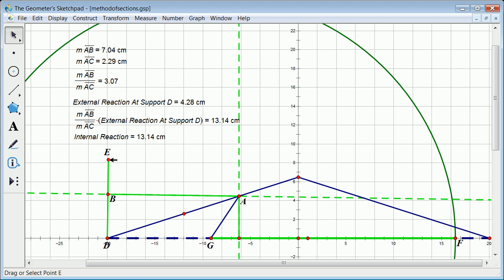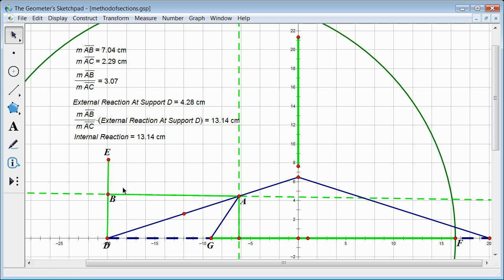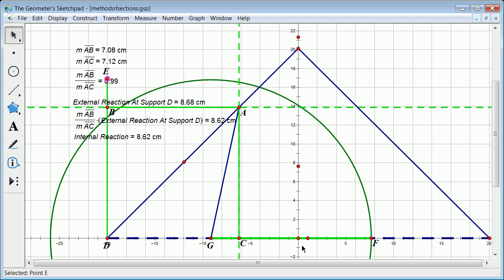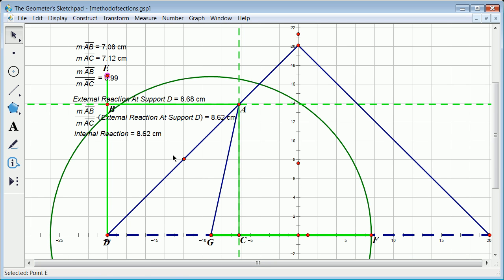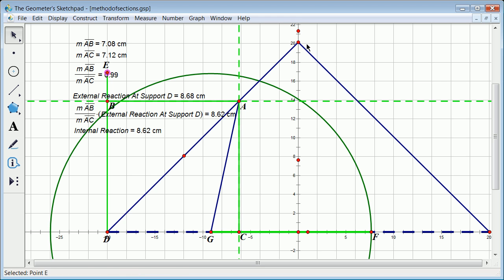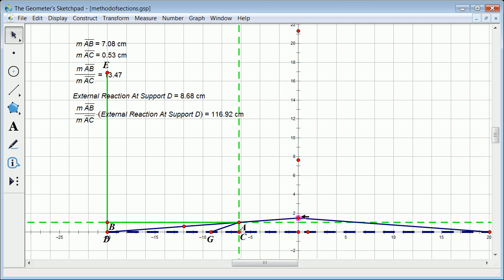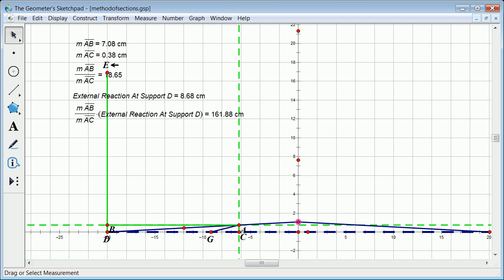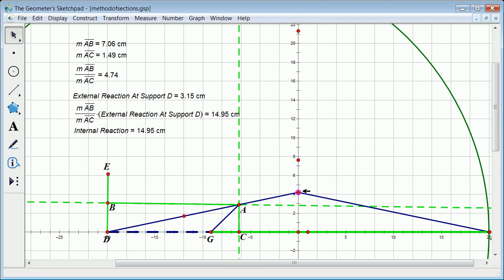Method of Sections and Lever Arms with Geometer Sketchpad